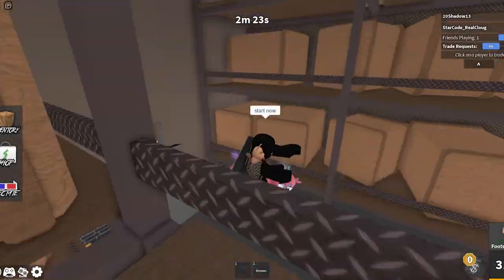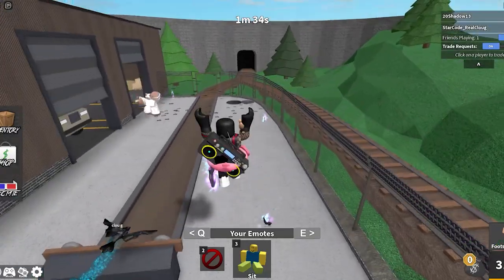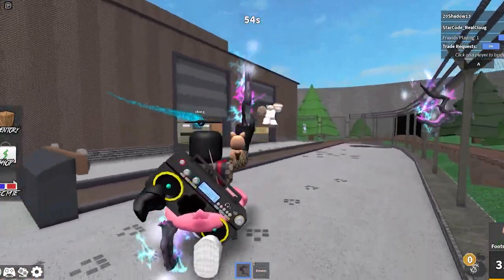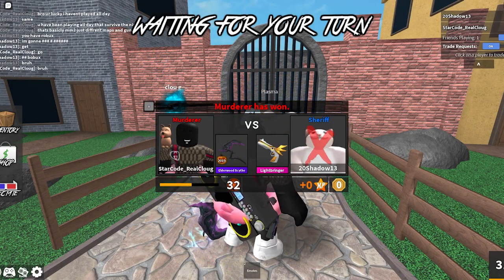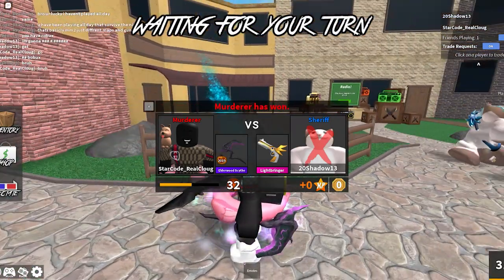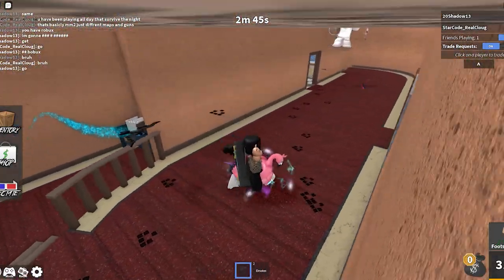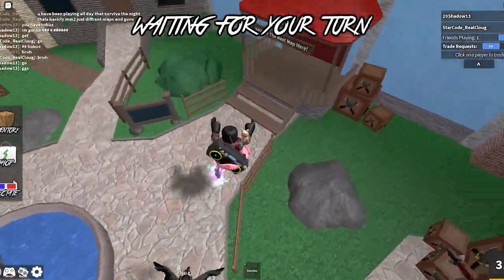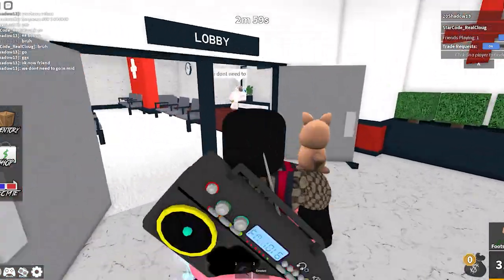👻 MM2 GAMEPLAY WITH ELDERWOOD SET!!! (MM2 UPDATE)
Youtube Title :

👻 MM2 GAMEPLAY WITH ELDERWOODa SET!!! (MM2 UPDATE)

Roblox Game That We Played :

Murder Mystery 2

What The Game Is :

Can you solve the Mystery and survive each round?

INNOCENTS: Run and hide from the Murderer. Use your detective skills to expose the Murderer.
SHERIFF: Work with the Innocents; you are the only one with a weapon who can take down the Murderer.
MURDERER: Eliminate EVERYONE. Don't get shot by the sheriff.

Collect and trade hundreds of knives!

My Channel :

Cloug

Roblox MM2 Creator :

Nikillis

The Gaming PlatForm :

Roblox

Goal For This Video :

Get Me to 2k views and 300 likes in the first 24 hours and I'll do a live
stream tomorrow Stay Tunder For That!!